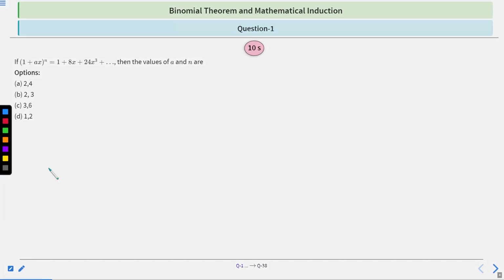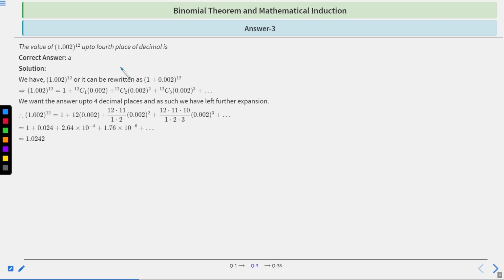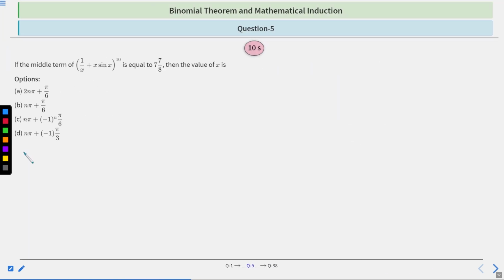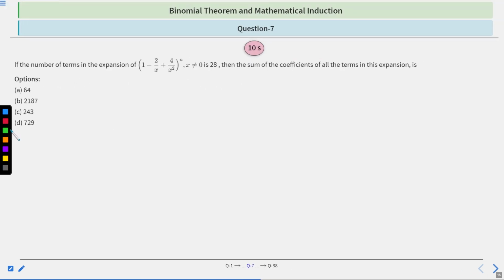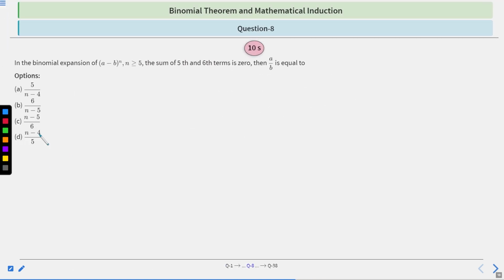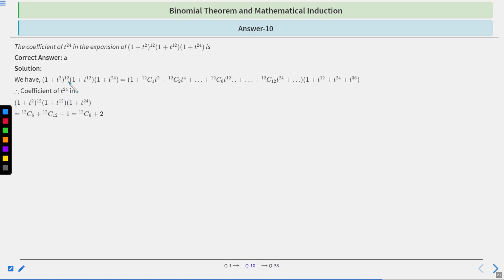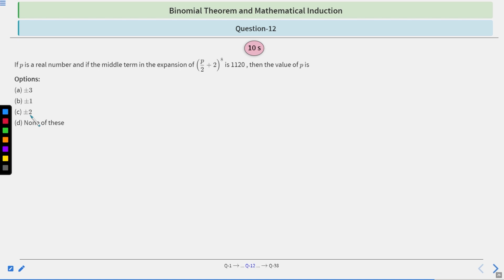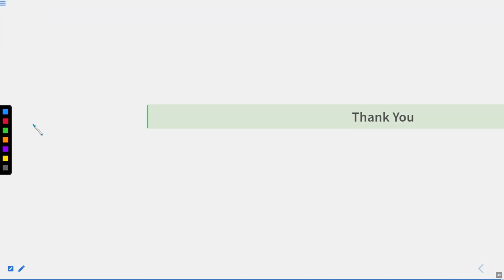Binomial Theorem and Mathematical Induction....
Title: Binomial Theorem and Mathematical Induction Foundation Questions Part 1
Subject: Mathematics
Programme Name: Binomial Theorem and Mathematical Induction
Course Name: Engineering

In this lecture I have discussed about questions of Binomial Theorem and Mathematical Induction

📡 Key Features:
Syllabus-based Content